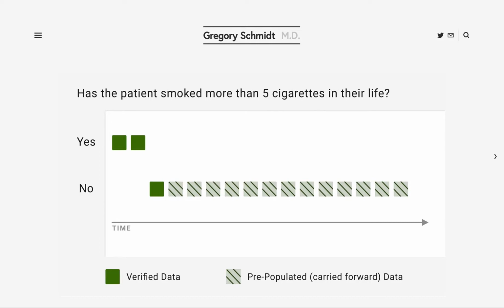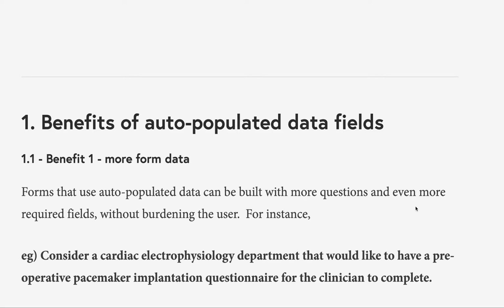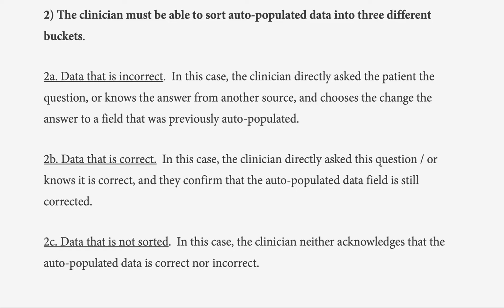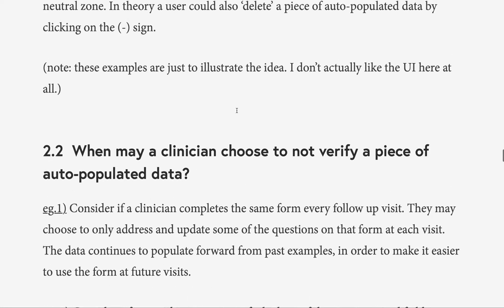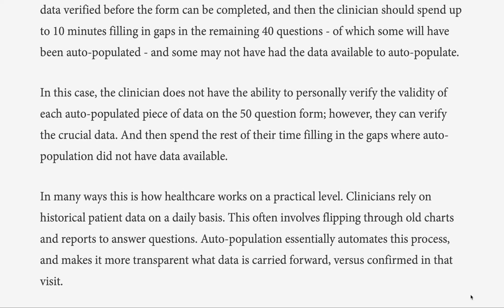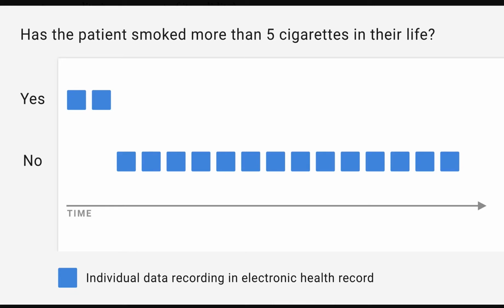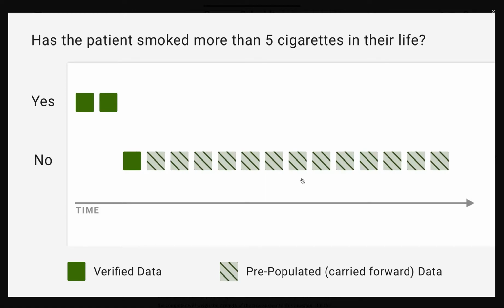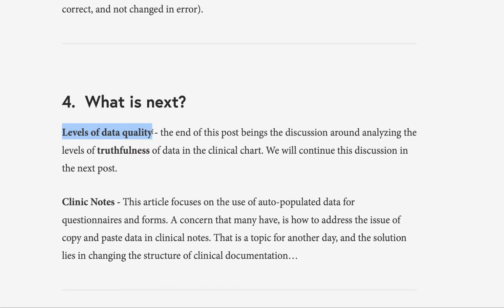Manage auto-populated EHR data separately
‘Auto-populated data’ should be stored different from ‘New data’ in electronic health records

Summary

The auto-population of data fields is a key benefit of electronic medical records over paper.

However, there are two issues that need to be addressed in order to minimize error and reduce the chance that garbage data is created.

First, a system is needed where users have an opportunity to confirm if the auto-populated data remains ‘true’ or has changed.

Second, the auto-populated data must be stored in a way where it is tagged different from new data.

But first, a comment on the benefit of auto-populated data fields.